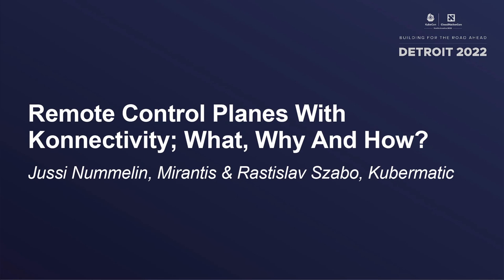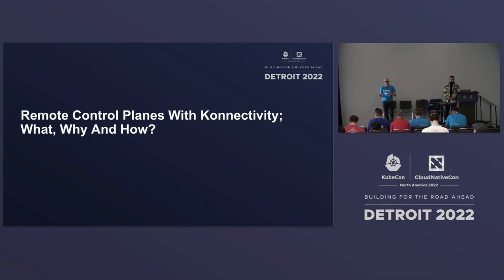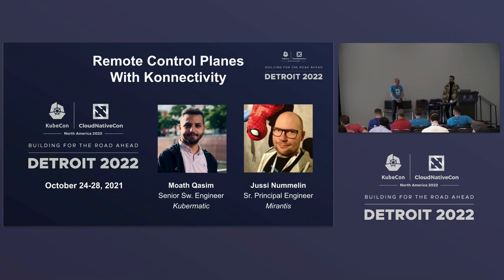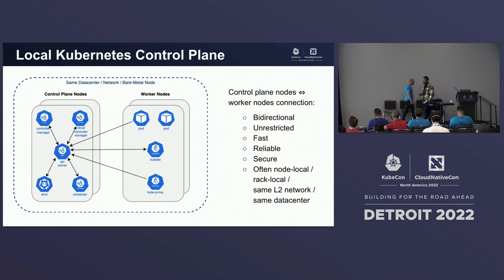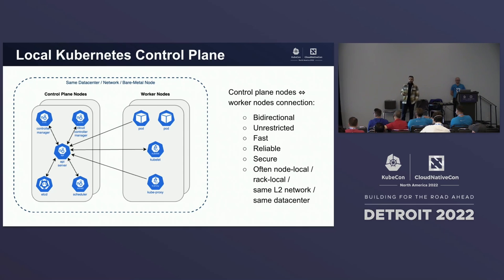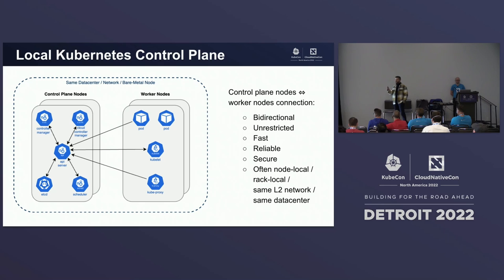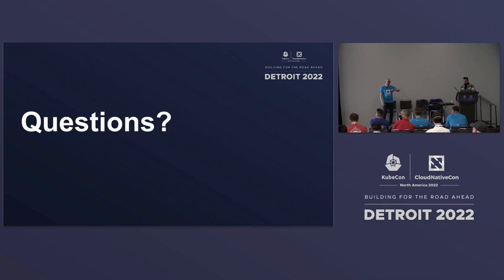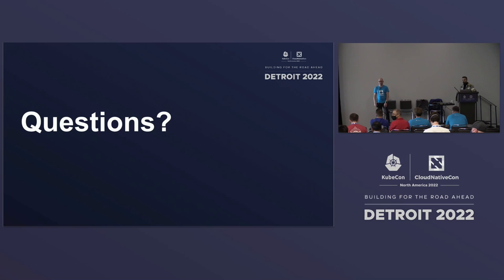Remote Control Planes With Konnectivity; What, Why And How? - Jussi Nummelin & Rastislav Szabo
Remote Control Planes With Konnectivity; What, Why And How? - Jussi Nummelin, Mirantis & Rastislav Szabo, Kubermatic

Speakers: Rastislav Szabo, Jussi Nummelin
It’s a pretty common pattern to run the Kubernetes control plane on a dedicated node or a set of nodes co-located with the worker nodes. But what if we want to run the control plane as truly separated from the workers? Can the control plane be located in a completely different datacenter than the worker nodes even with some network-level disconnection separating the control and worker planes? We’ll start the talk by looking at why to build clusters with a remote control plane, and use cases for such setups. The second part of the talk will introduce the technical concepts that can be used to make it happen. We will look at how the api-server can be set up to use an egress selector proxy for different use cases. Next, we’ll look at a practical example of how it can be used with the Konnectivity API server network proxy. Lastly, we will showcase how all of this works together in open-source Kubernetes platforms like k0s and Kubermatic.